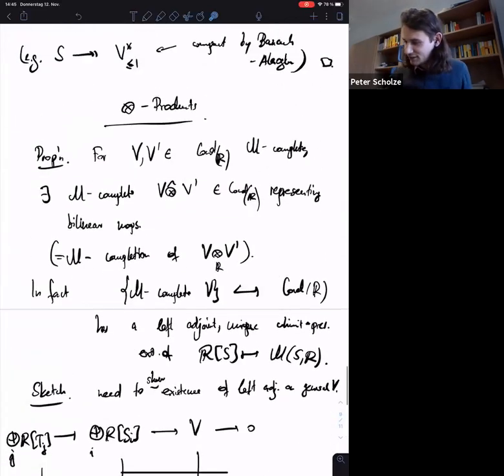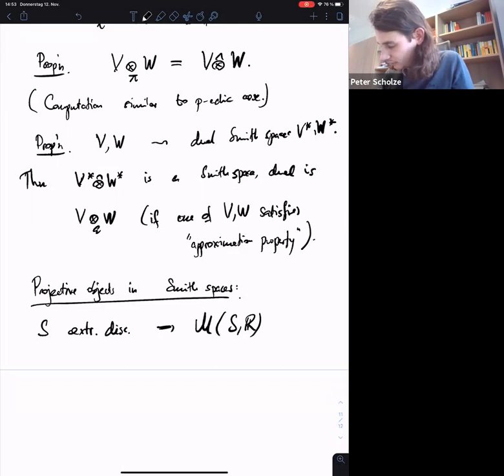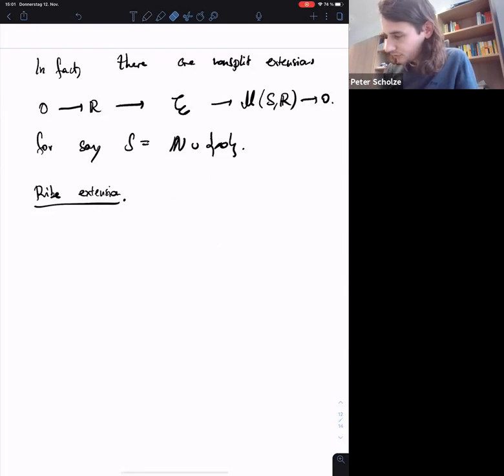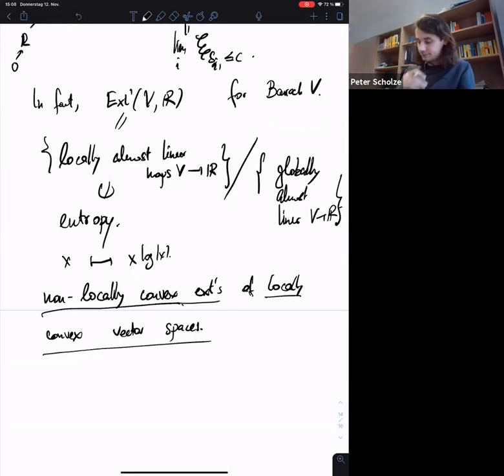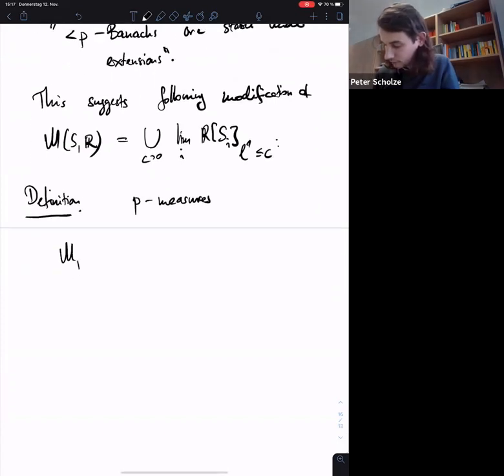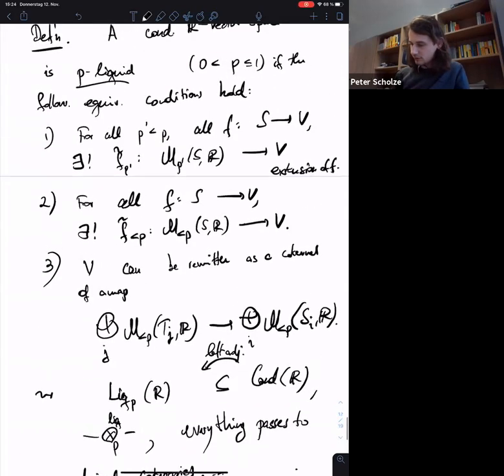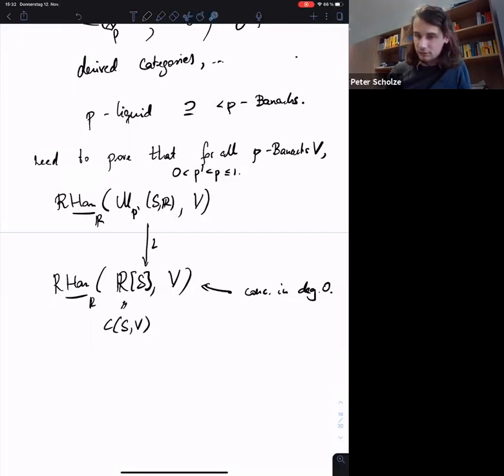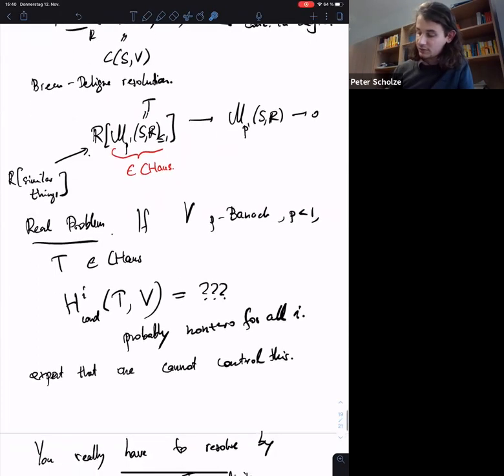Session 16: Masterclass in Condensed Mathematics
Masterclass in Condensed Mathematics
GeoTop, University of Copenhagen, 9 - 13 November 2020
Session 16: Peter Scholze

The course will present the "Condensed mathematics" currently being
developed by Dustin Clausen and Peter Scholze. This theory holds
the promise of vastly expanding the reach of geometrical and
analytical methods in a broad framework that, in addition to p-adic
geometry, includes complex geometry and analysis. Such a unification
is entirely new and may well supply the geometrical underpinning to
make it possible to attack some of the most important conjectures in
mathematics.